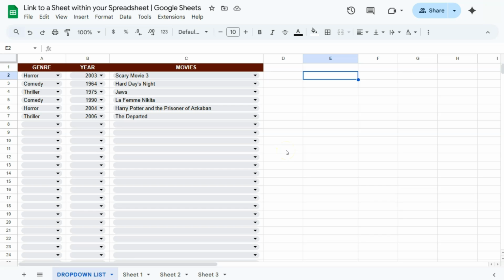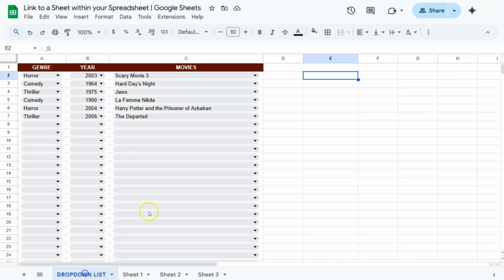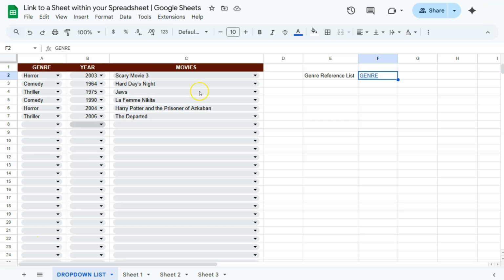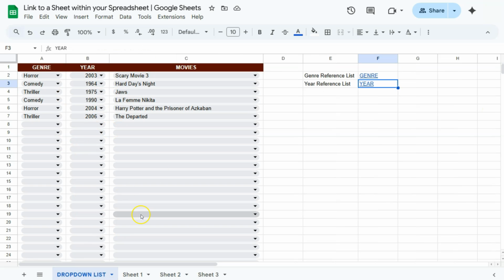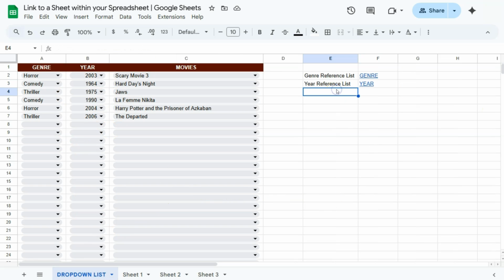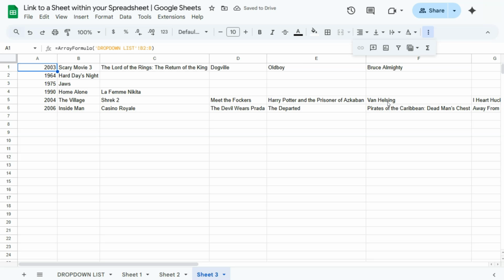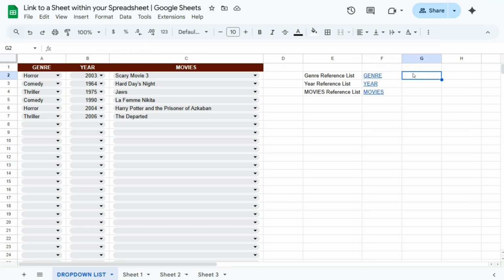Link to a Sheet within your Spreadsheet | Google Sheets (Internal Reference)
Create a clickable link that takes you directly to another sheet within the same Google Sheets file.

This simple yet powerful feature can help you navigate large spreadsheets more efficiently, saving time and effort. Whether you’re organizing data, creating reports, or managing projects, linking between sheets keeps your workflow smooth and organized. I’ll guide you step-by-step, from selecting the right cell to setting up the hyperlink, so you can start using it instantly. Perfect for beginners and anyone looking to improve their Google Sheets navigation skills with ease and speed.